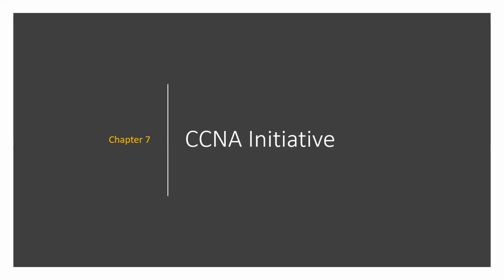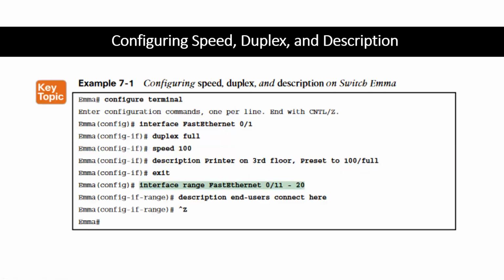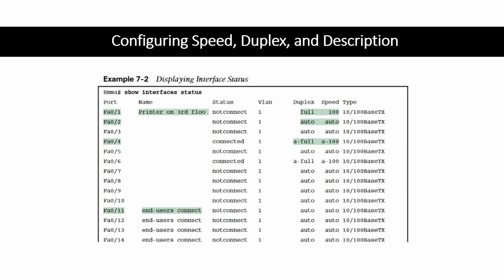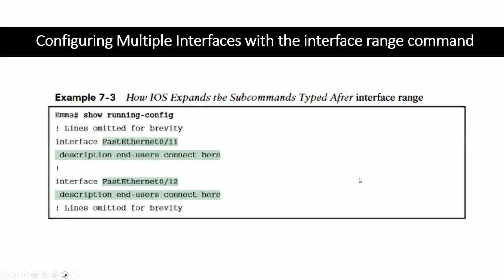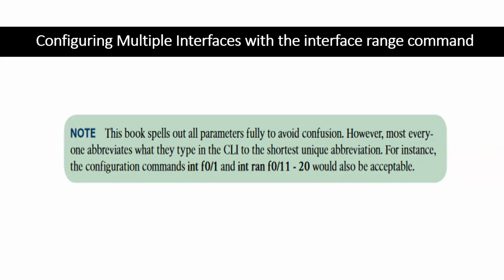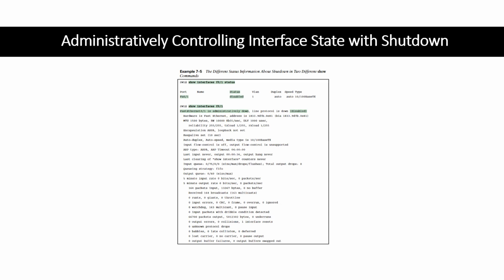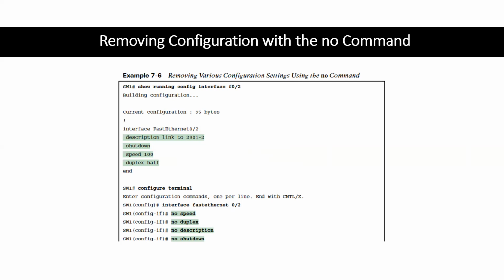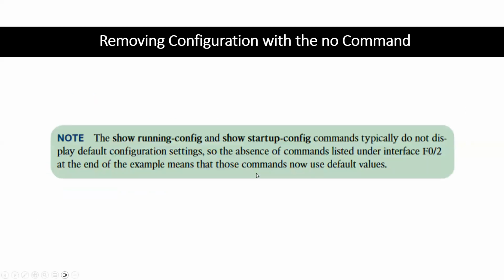CCNA Initiative - Configuring and Verifying Switch Interfaces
Hey folks,

So far, we covered how to navigate the CLI and some commands to verify switch features. This next chapter (Chapter 7) focuses on configuration of a switch's interfaces and to verify the configuration of those interfaces.